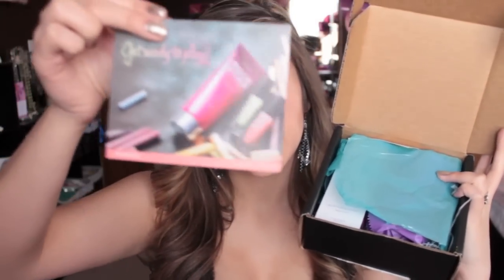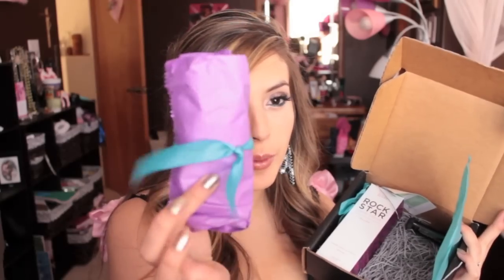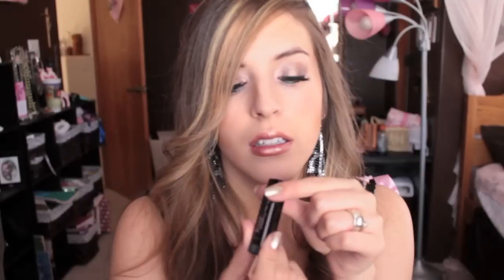March Julep Maven Unboxing (Baby Aria Appearance)